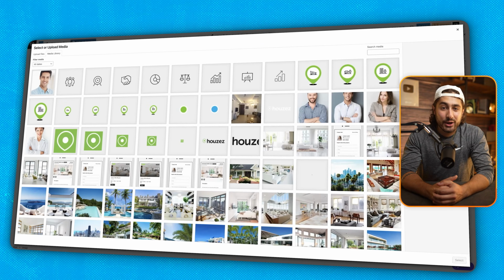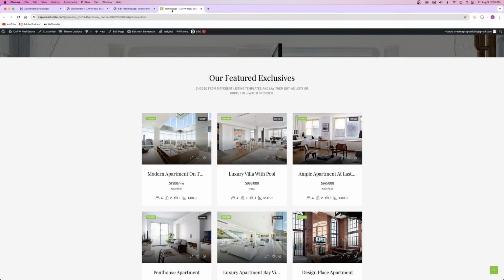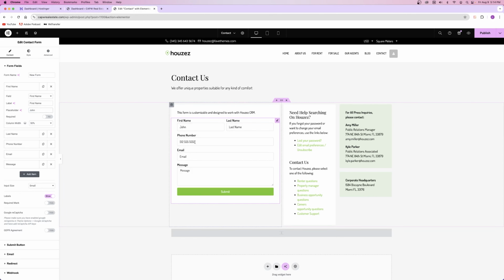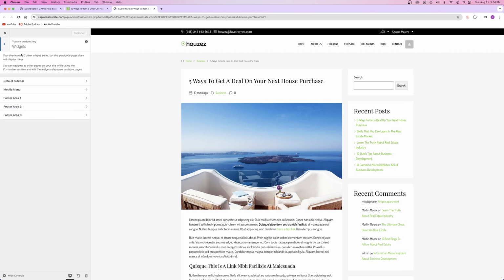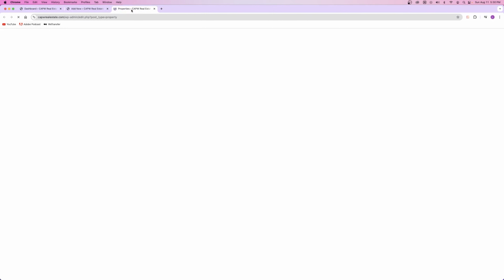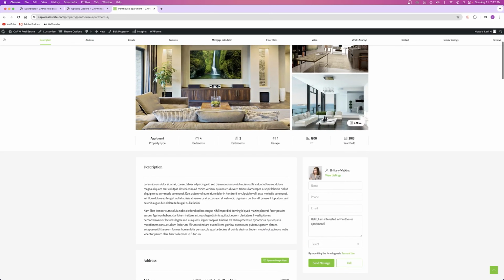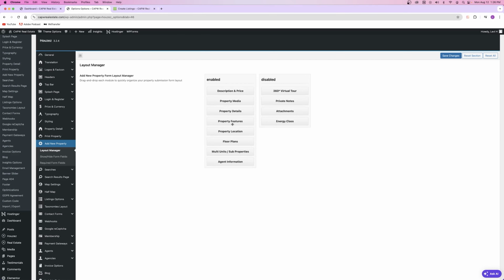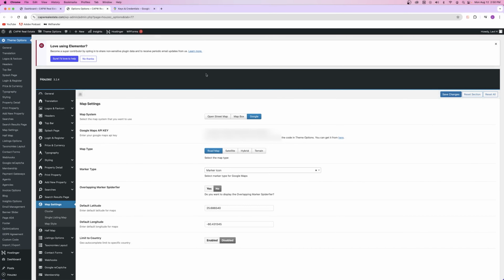How to Make The BEST Real Estate Website (Step-by-Step)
Hey guys! Stoked to give you our latest video on how to build a real estate website. We get a lot of requests for this one. Hope yall like it!

TIMESTAMPS
00:00 - Intro
1:07 - Get Your Domain & Hosting
3:17 - Install Houzez Theme
4:41 - Server Settings & Plugins
15:49 - Customize Your Homepage with Elementor
1:03:25 - Edit Contage Page
1:10:29 - Edit the Search Bar
1:17:05 - How to Create New Items Daily
1:39:24 - How to Customize Sidebar Widgets
1:47:26 - Create Categories for Listings
1:58:47 - Create Agency & Agent Profiles
2:08:05 - Add Listings to Agents
2:10:34 - Add New Partners
2:11:03 - Managing Reviews
2:13:34 - Create New Listings
2:33:44 - Houzez Theme Options
3:38:11 - Create New Page
3:41:33 - Edit the Navigation Menu
3:45:00 - Add New Users
3:48:50 - Google Maps API
3:51:58 - Conclusion